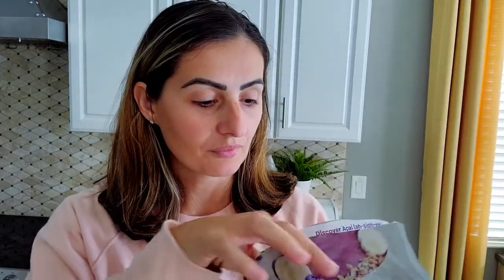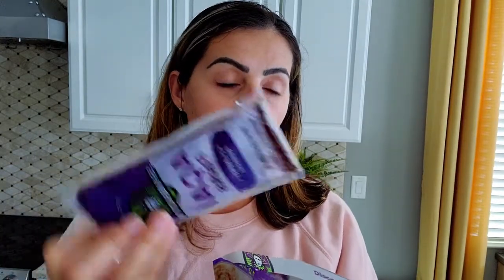Good Food For Braces -Easy Yogurt Bowl-Sambazon Açaí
One of my favorite foods that are safe for braces and good for your teeth! Yogurt Bowl  using Sambazon  Açaí